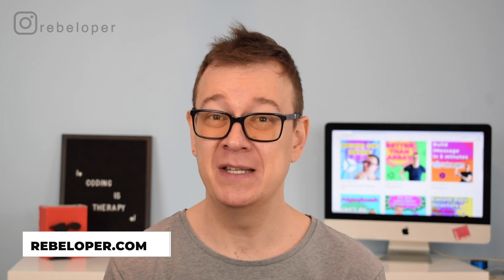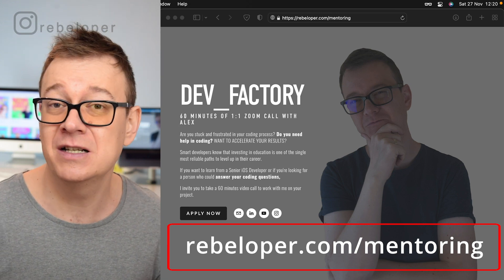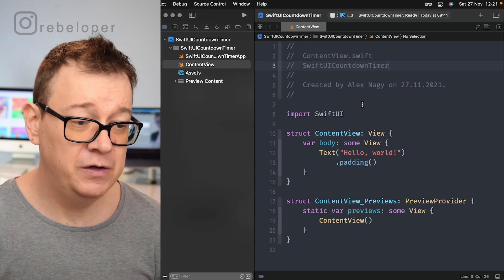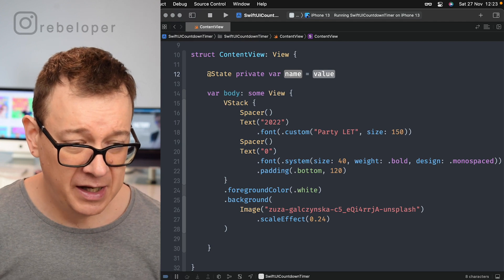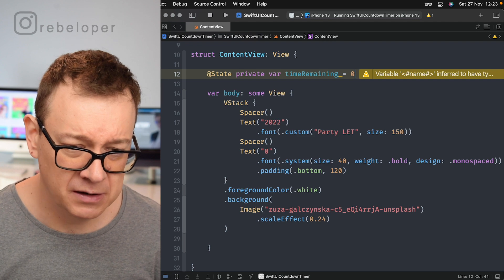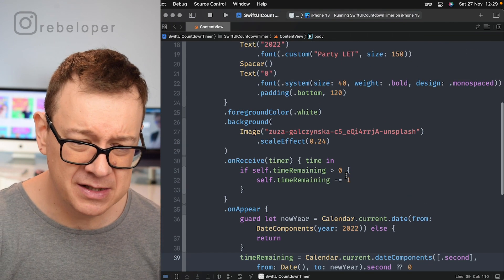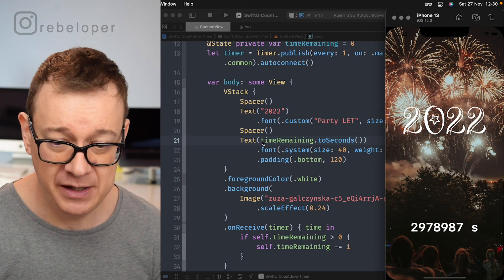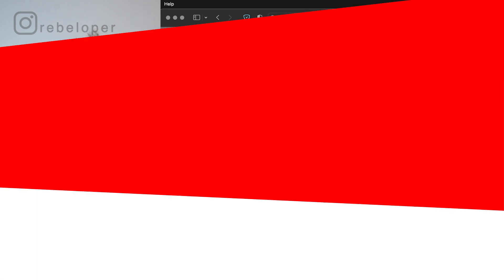The MOST EXITING Timer Swift Tutorial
Want to make swift timer app? Watch this swift timer example!
There are some cool ios swift timer tips that are worth checking out! Let's make a Simple Countdown Timer app or swift stopwatch ​in just a few minutes. In this timer swift tutorial I will talk about  how to make countdown timer. ​I will share everything about countdown timer app and swift countdown animation. Rebeloper is here to help you learn timer app and countdown timer in swift. In this countdown timer tutorial you will learn about how to make a countdown timer or a stopwatch. If you want to learn about how to make a countdown or just want to know more Swift Timer, don't forget to subscribe to my channel for more swiftui tutorials and countdown timer videos.
Let’s dive into this timer in swift video and make countdown timer!

CHAPTERS:
00:00 INTRO
00:26 MENTORING
01:09 FINAL APP
01:39 STARTER PROJECT
03:09 CREATE TIMER
04:56 LISTEN TO TIMER WITH .ONRECEIVE
06:26 CALCULATE TIME REMAINING
09:59 FORMAT THE TIME REMAINING STRING
12:22 WHAT TO DO NEXT